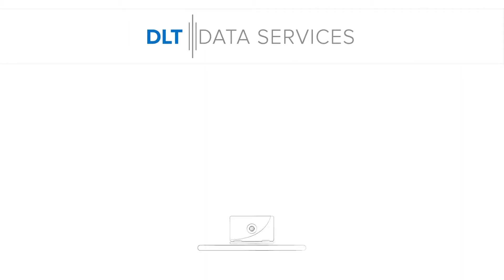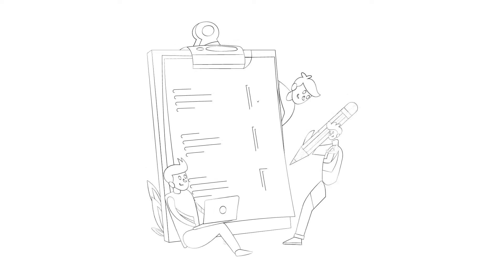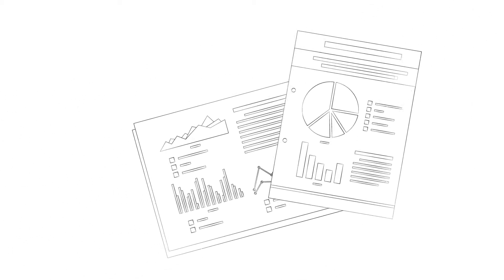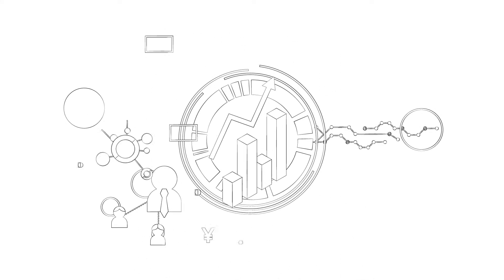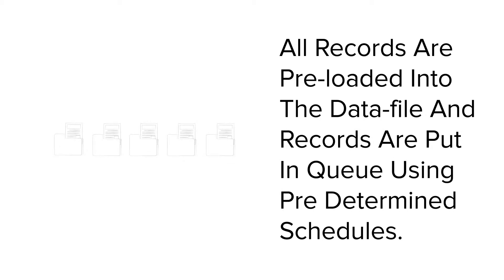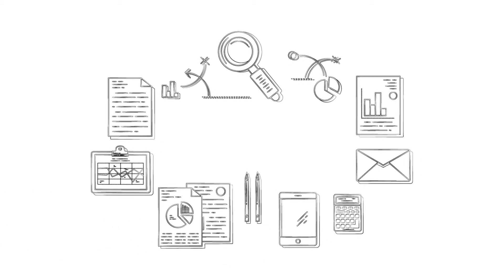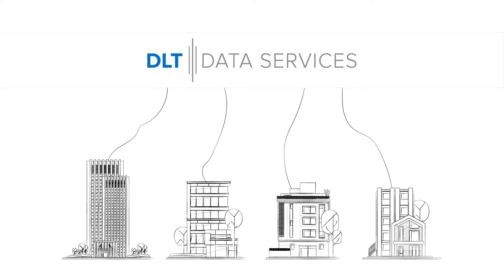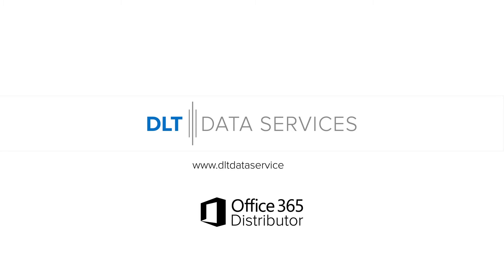DLT Data provides world-class, bilingual call center solutions in Canada & the USA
DLT Data  provides world-class business-to-business and business-to-consumer outbound and inbound bilingual contact center solutions for many of the world's leading corporations. Using advanced programmability (branching, calculations), sophisticated quota management, agenda and scripting. Our solution is capable of complex sample management functions, all records are pre-loaded into the data-file. Records are put in queue using pre-determined schedules. At any point in time productivity, control reports and call disposition reports can be provided to you instantly..
Outbound Services
- Direct Mail Follow Up
- Customer Follow-Up Call
- Current Client Qualification
- Seminar/Conference/Course Registration
- Disaster Recovery
- Corporate Overflow
- Fundraising ​